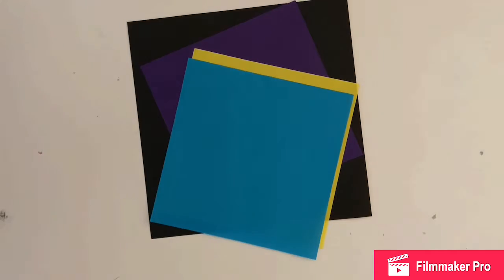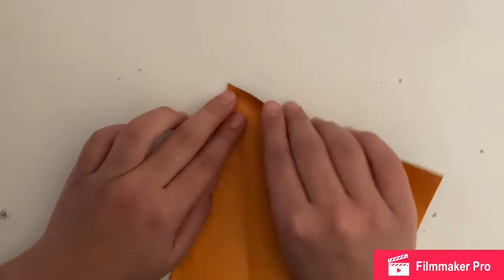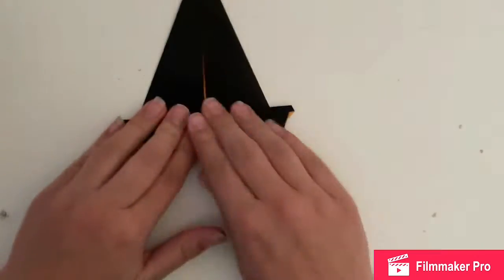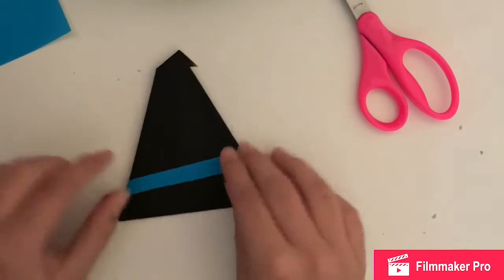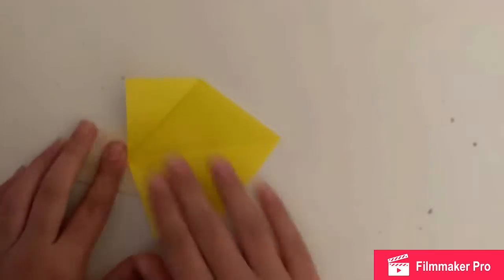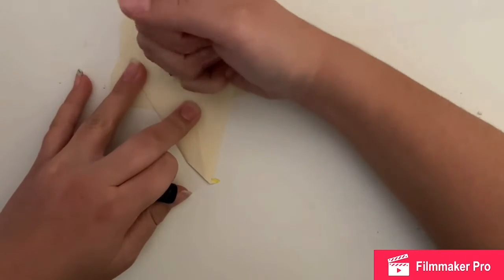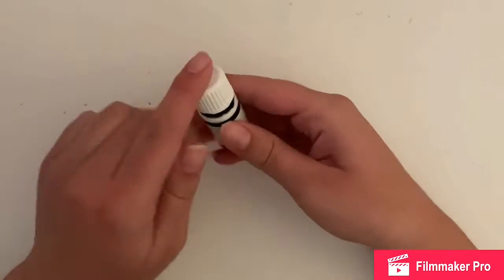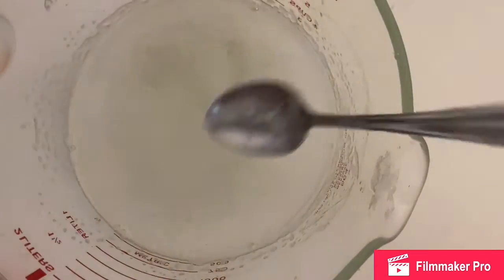Halloween Special-👻👻👻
♡𝕎𝕙𝕒𝕥 𝕀 𝕦𝕤𝕖 𝕥𝕠 𝕖𝕕𝕚𝕥: 𝔽𝕚𝕝𝕞𝕞𝕒𝕜𝕖𝕣 ℙ𝕣𝕠♡

Happy Halloween! I hope your guys day is great. My posting schedule is every Wednesday and Saturday every once in a while I will miss a day because of school.